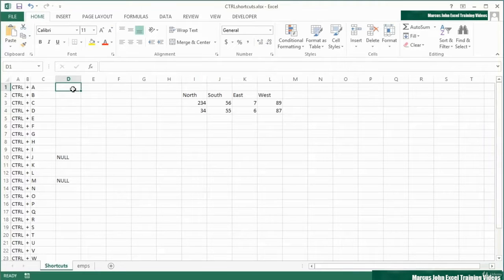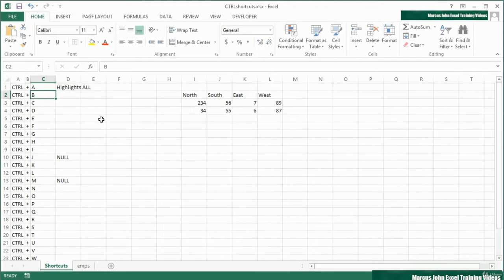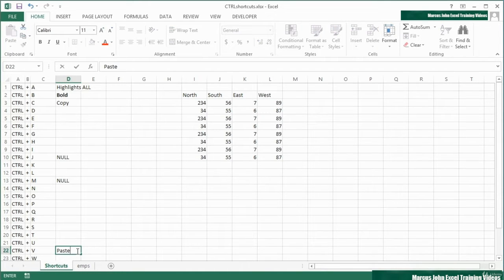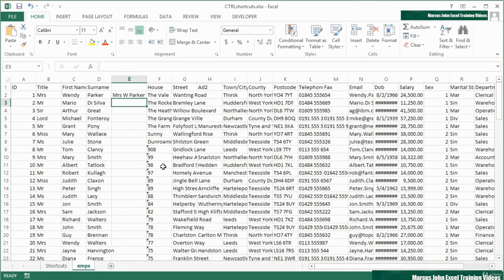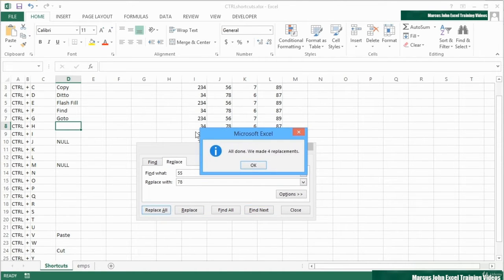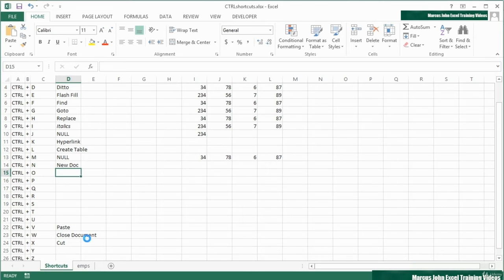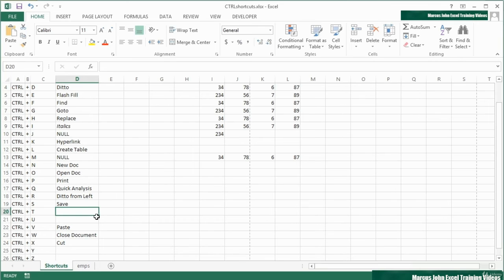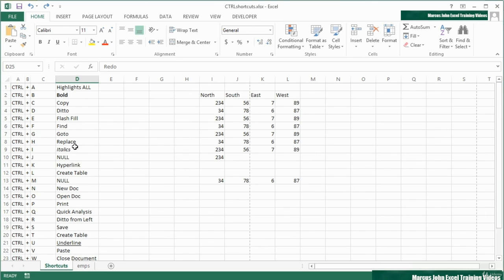Ctrl Keyboard Shortcuts | Excel keyboard shortcuts | ExcelForDataEntry | Lecture 13